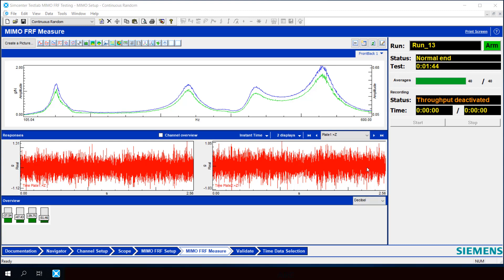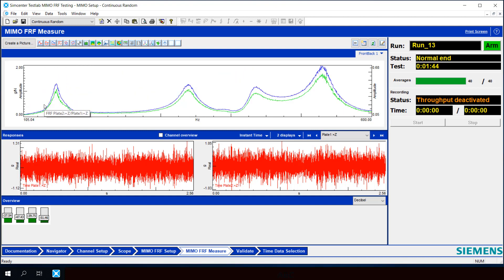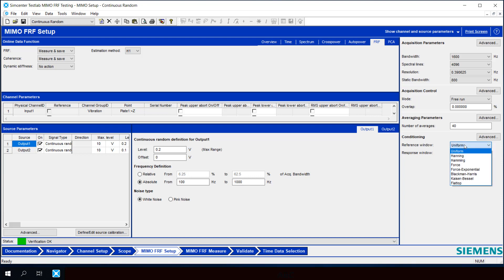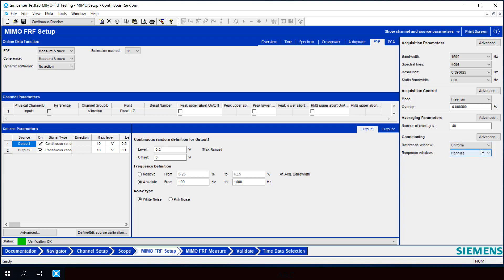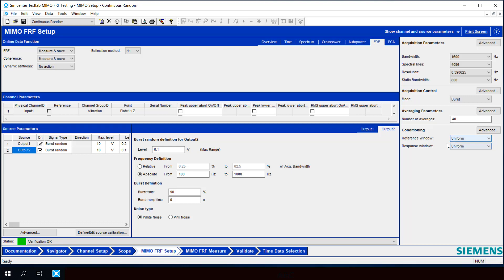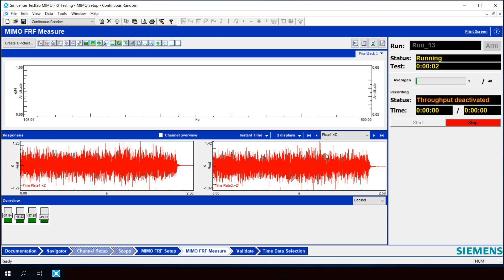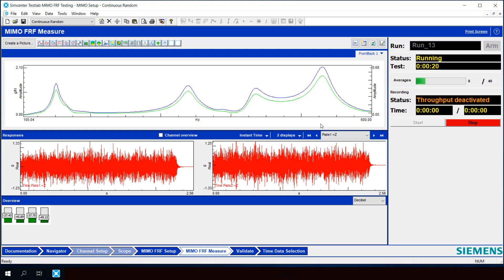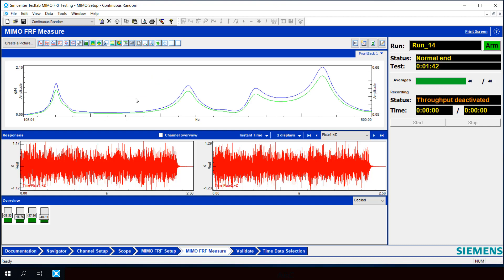MIMO FRF Leakage and Windows